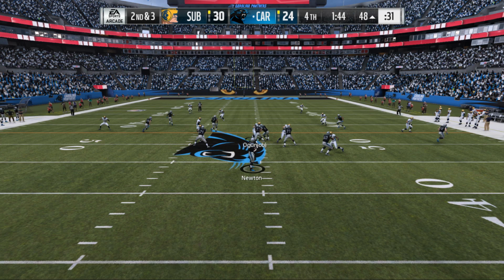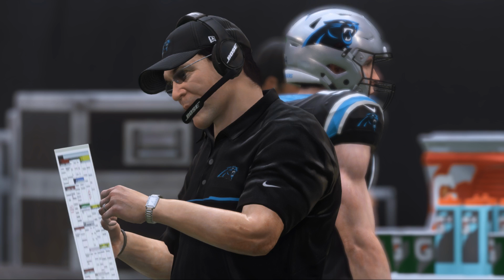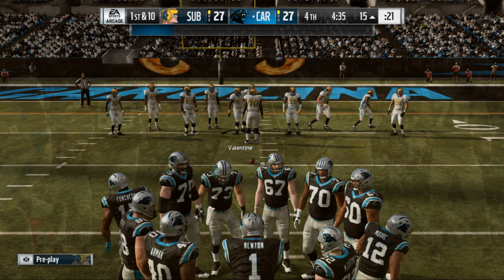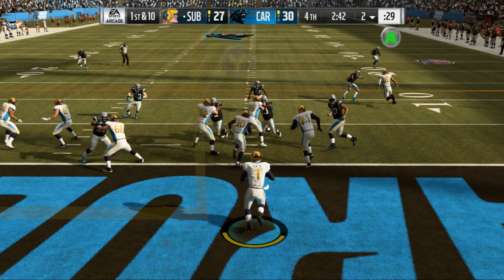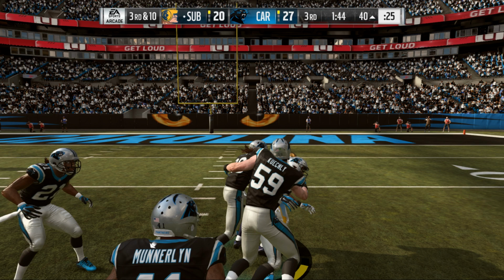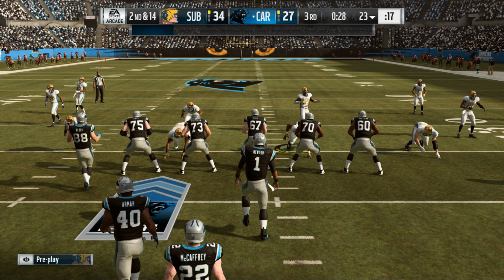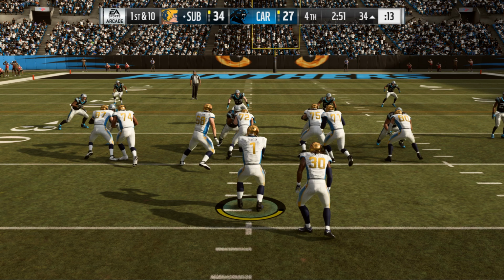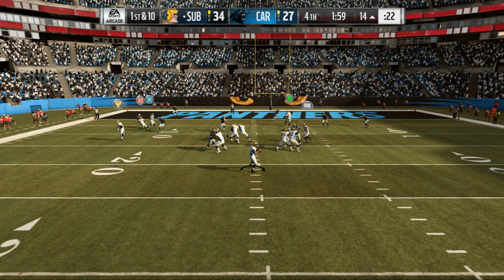Madden 19 PC MUT "Solo Challenge grinding"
Chat me at Discord if you want to talk about gaming, tech, or fatherhood.

Sometime multistreaming with Restream.io